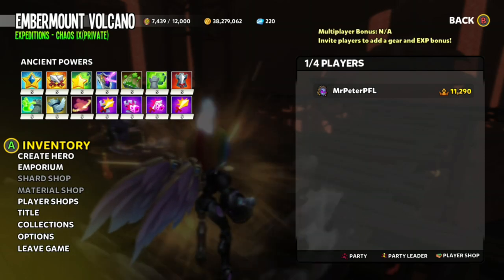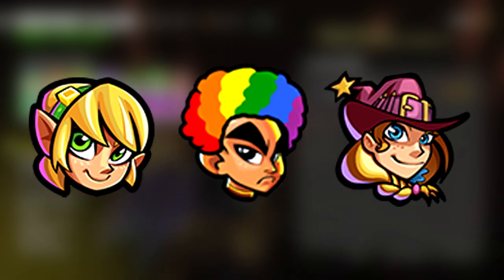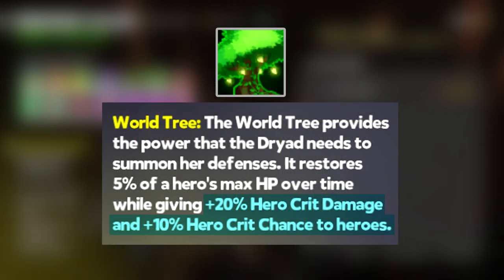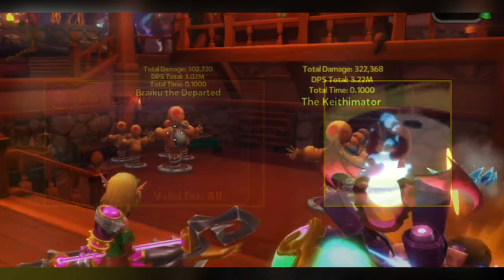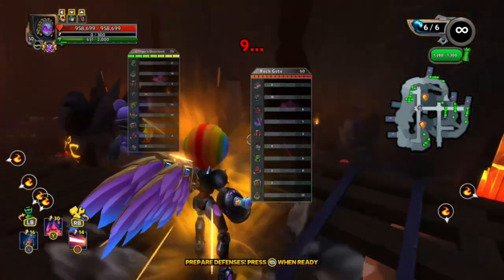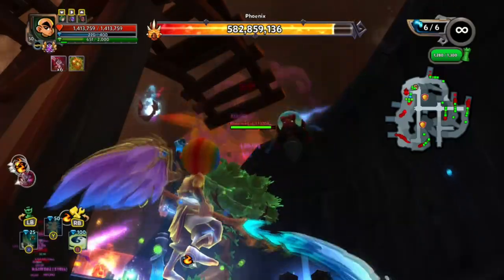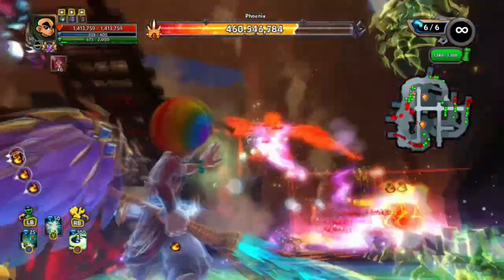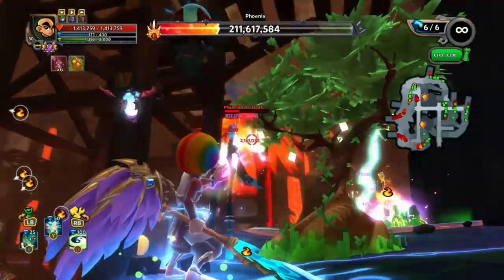How To Beat The PHOENIX BOSS in Embermount Volcano - DD2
Are you struggling to beat the FINAL BOSS in Embermount Volcano? In this video, I give you advice, tips and gameplay on how YOU can beat the Phoenix.

Any Long Range DPS Hero
Sundering Blow (C8) & Anti Air (C5)
Empowering Aura (C4) & Empowering Blasphemy (C3)
Radiant Empowerment (C9) (Optional)
Water Aura & LSA (Anti Assassin Setup)
Water Proton & Storm Protom (Anti Assassin Setup)

Intro-0:00-0:25
Tips and Advice-0:25-1:53
Solo Gameplay-1:53-3:43
Outro-3:43-4:00